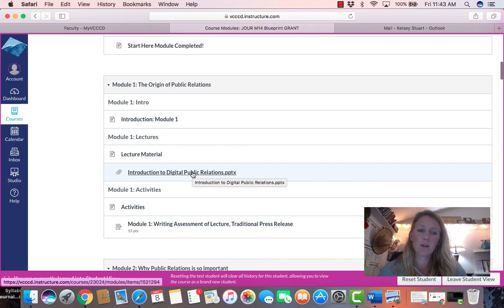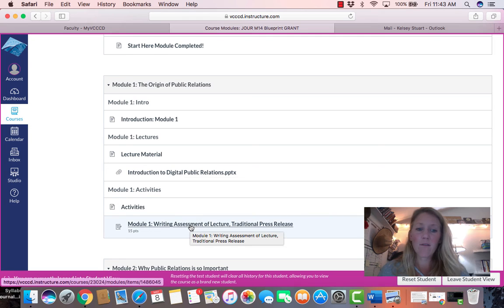Journalism M14- Course Overview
Welcome to Moorpark College's Journalism M14: Digital Public Relations course.
This course is a fast-paced, fully online course that offers career industry experience, application and industry skill set enhancement.